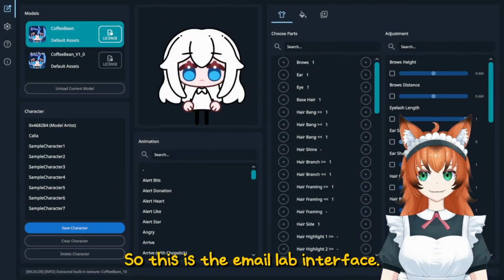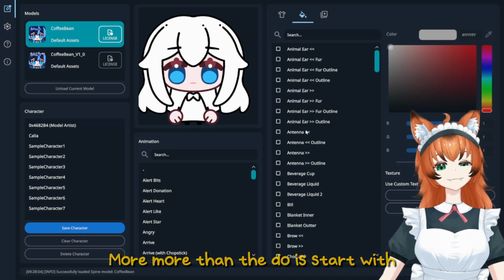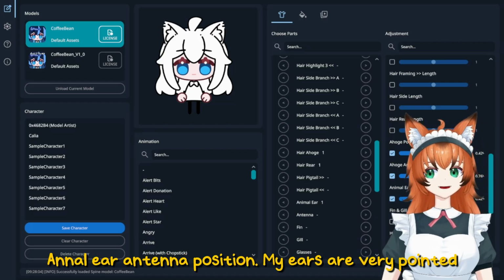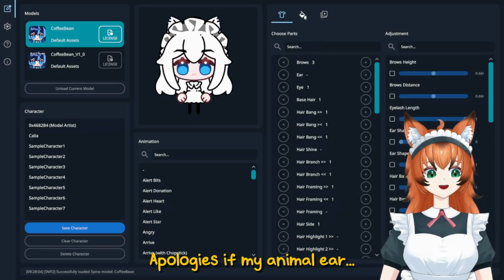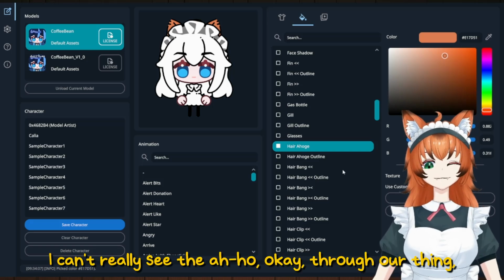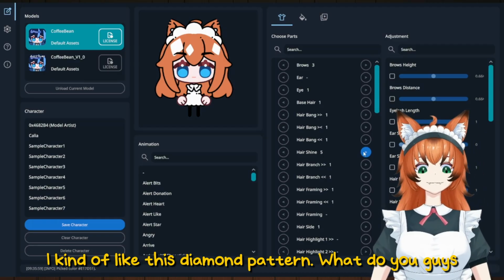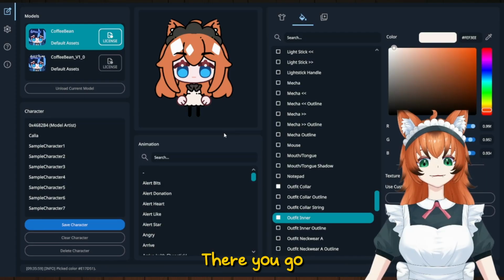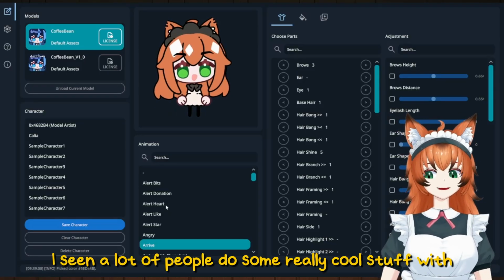Design Custom Emotes for Streaming in Emotelabs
Greetings my lovely coffee cats, welcome back to the coffee shop! Today Were creating custom twitch emotes. We'll be walking through how to make animated twitch emotes using Emotelabs, a super affordable and useful app for any streamer. This tutorial will show you the process of making twitch emotes, helping you to add emotes on Twitch that truly represent your channel!